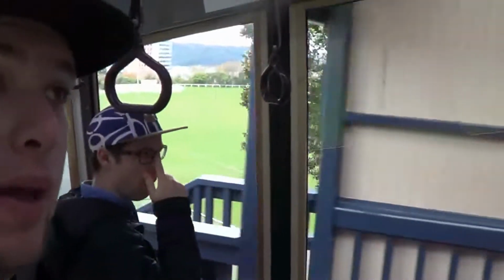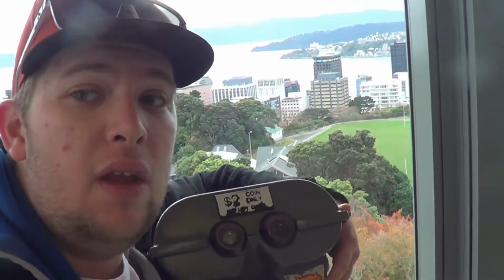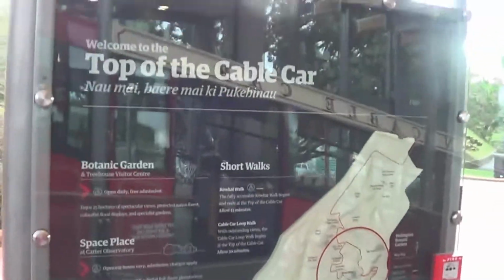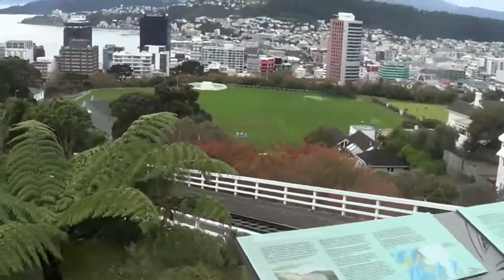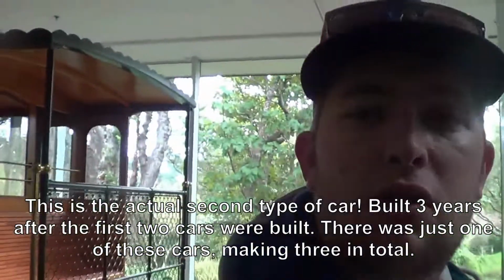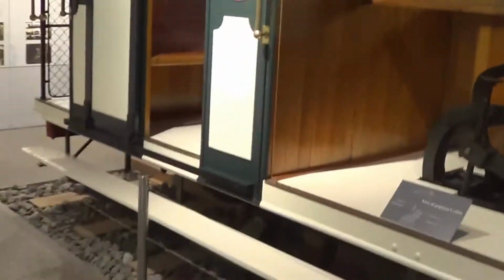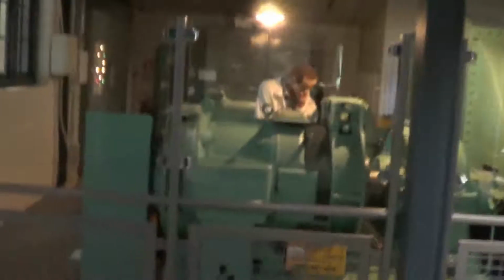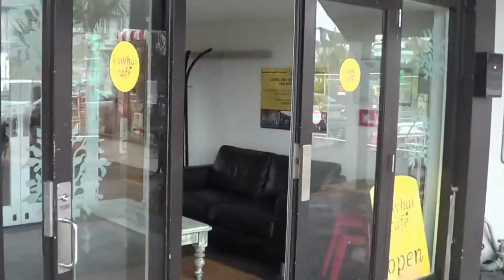Wellington Cable Car & Museum | WELLINGTON WONDERS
Join me for a ride on Wellington's cable car and take a quick tour of the cable car museum at the top! But of course the best way to expirience it is to come and have a ride for yourself!